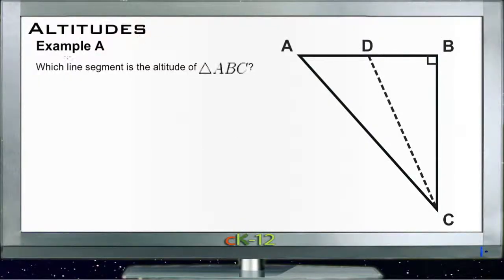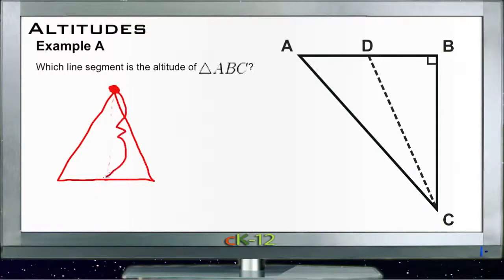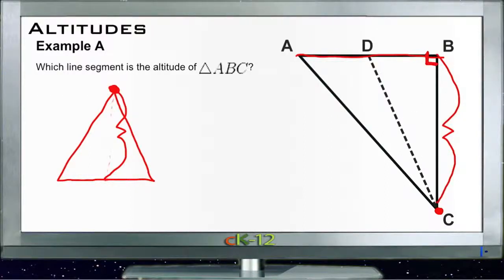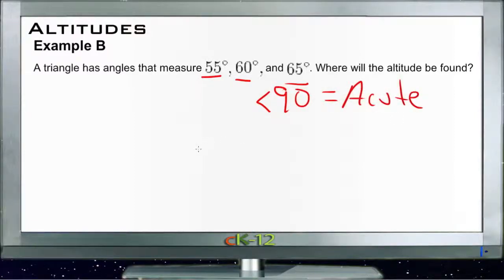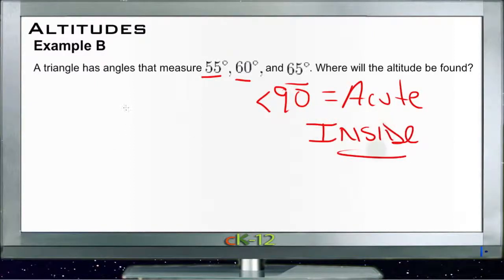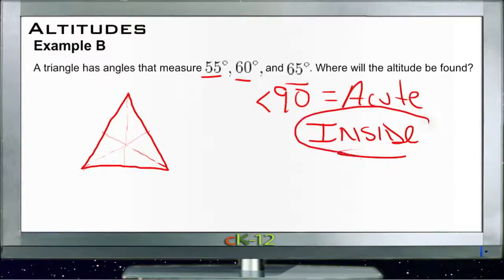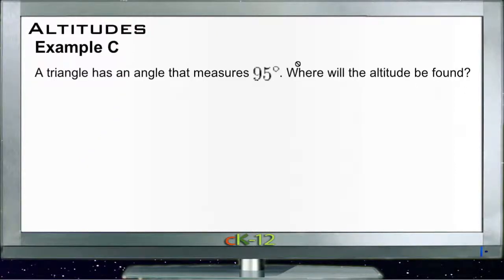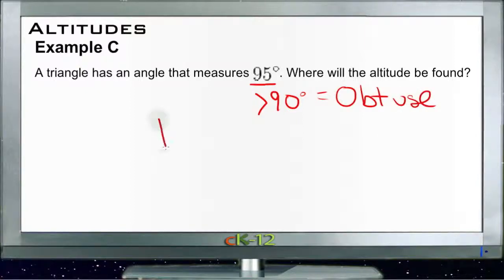Altitudes: Examples (Basic Geometry Concepts)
Here you'll learn the definition of altitude and how to determine where a triangle's altitude will be found.

This video provides the student with a walkthrough of one or more examples from the concept "Altitudes".